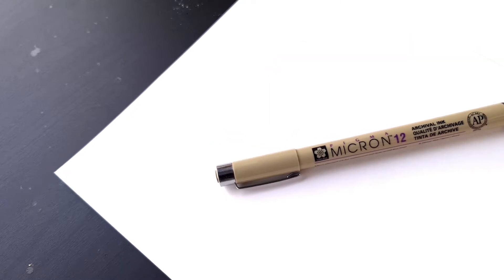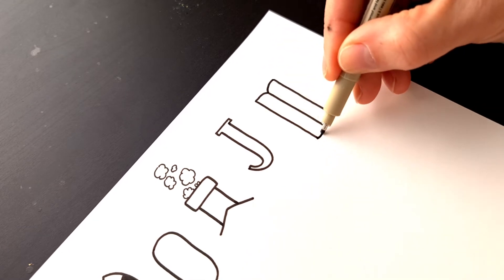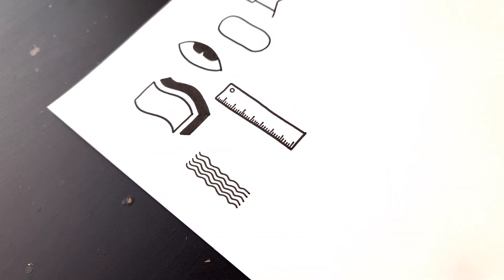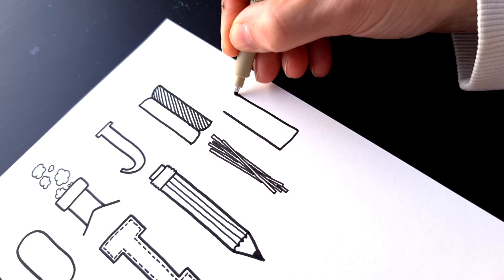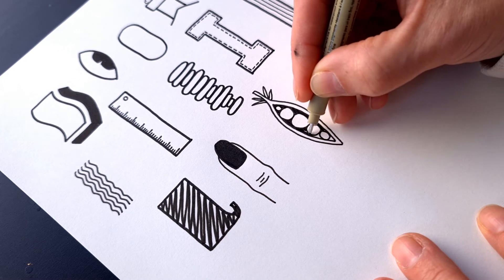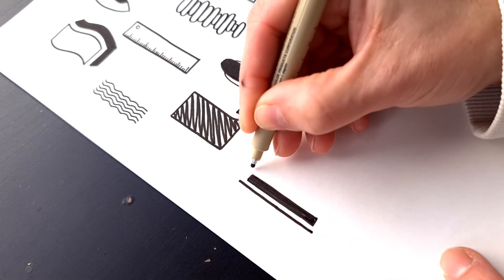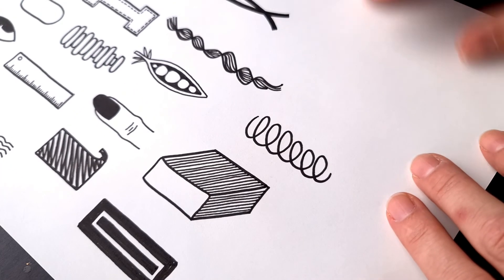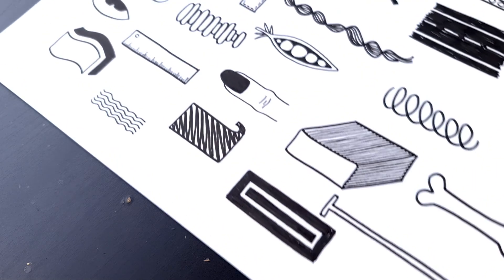How to improve your lettering - 26 ways to draw the letter I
Improve your lettering. In this video, we'll be doodling like crazy. I mean upper case I, that calls for som unorthodox variations, right? There's only so much you can do with a straight line. BUT the thing is, that even if some of the letters might seem childish or plain stupid, you won't get past the fact that drawing them - or 26 new variations of your own? -  will help you kick start your creativity and explore new lines, angels and patterns. As long as you put the pen to the paper (no paper is dated unless it's totally empty, you know that, right?) and have a go, you can't lose.

In order to improve your lettering skills you need to step out of your drawing comfort zone, and that is what we're doing here. I draw decent letters, but I can't draw things that good, which many of you probably have realized long ago. I can't draw certain stuff because I haven't practiced drawing certain stuff, plain and simple. But either way, trying it out alos helps me in my lettering design. When my hand gets more and more comfortable drawing new stuff, it'll also be easier and easier for me to create new and better looking letter forms.

Thus, this is the great hand-lettering exercise for beginners and it's still my favorite practice, that's how all my different styles have emerged. Over time, you'll learn to see letters more like a picture than just a bunch of lines, and that's the one thing that I've found the most useful as a lettering artist, because that opens up for lettering creativity in the best of ways! This series is all about having fun, ditching perfection and expanding your view of what a letter can look like.

0:00 Introduction
1:30 Improve your lettering
21:10 The result of the exercise

Join me! All you need is a pen and a piece of paper.

About Ink & Lise
I'm Lise, a Swedish lettering artist working with individuals and clients all over the world. I have never been an "artistic" person, I started lettering when I was 42 and I am all self taught. Besides client's works, I sell tools and lettering products, teach workshops and write books.